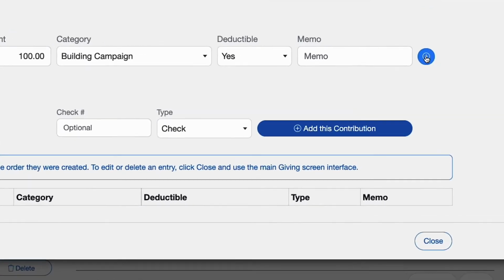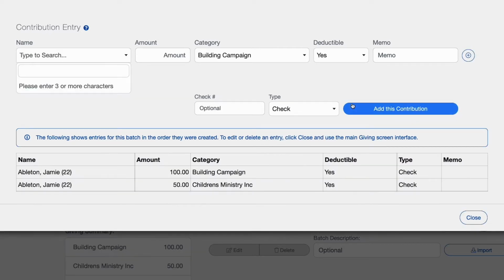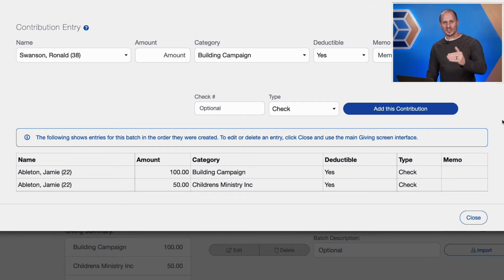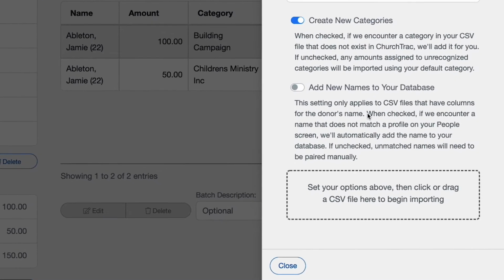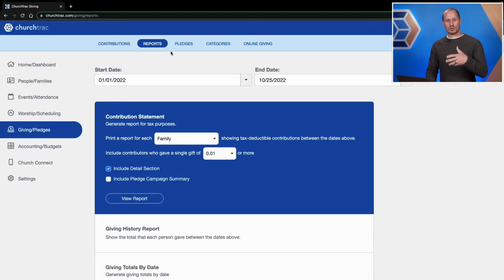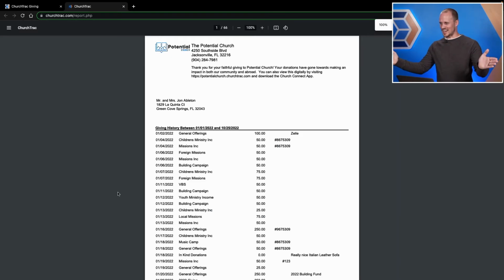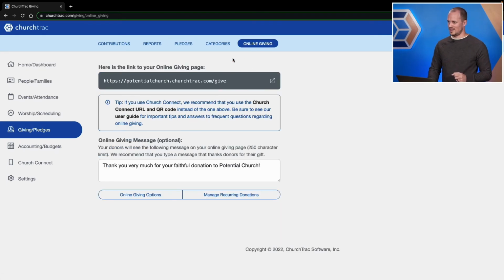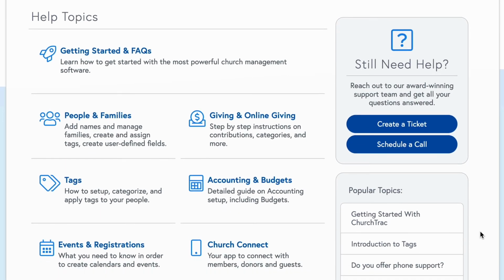Getting Started with the Giving Screen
Entering and importing contributions, creating pledge campaigns, and setting up categories is as easy as it gets with your ChurchTrac account!

In this ChurchTrac tutorial, we'll show you how to get started with the Giving screen, walking you through entering contributions and managing your categories.

ChurchTrac is the #1 Church Management Software trusted by 10,000+ churches worldwide.